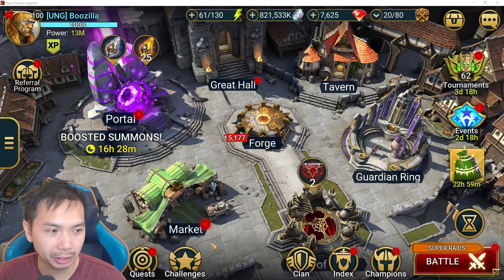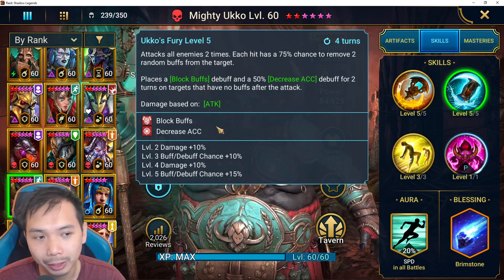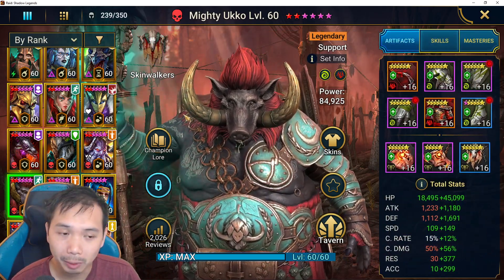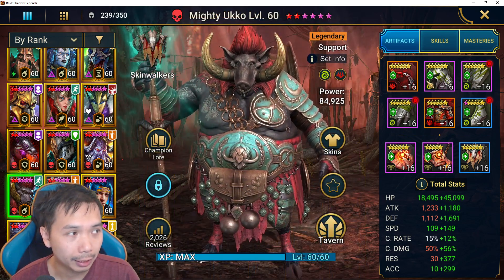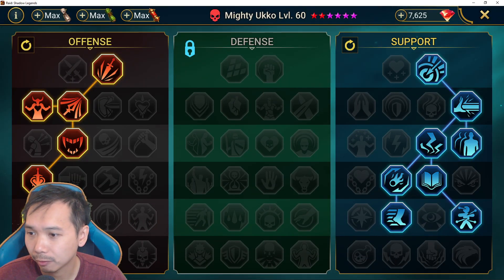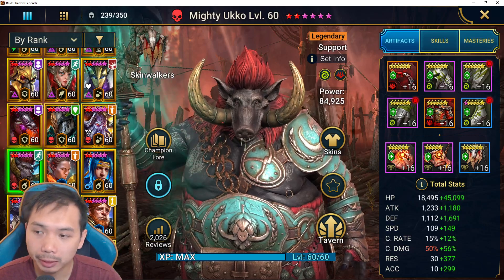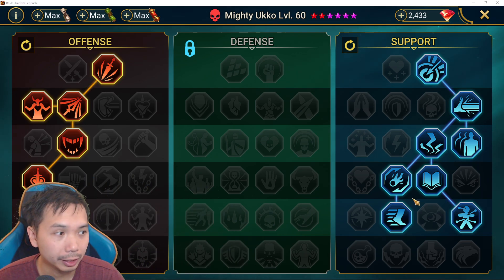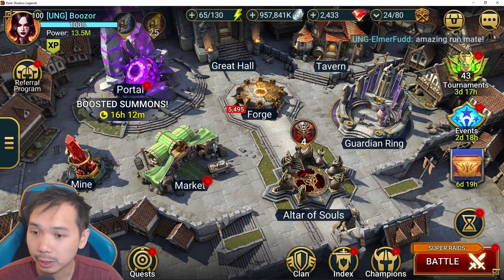TOP CHAMPION MIGHTY UKKO! THESE END GAME BUILDS CAN HANDLE ANY CONTENT! | RAID: SHADOW LEGENDS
Showcasing my 2 different Ukko builds for any end game content.

How are you using Ukko?